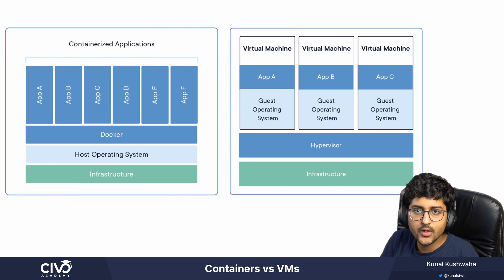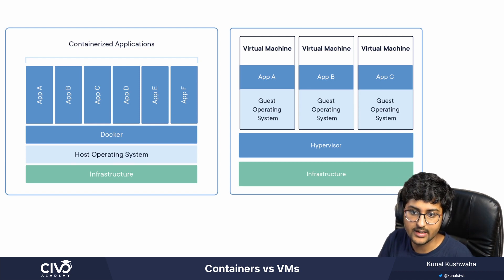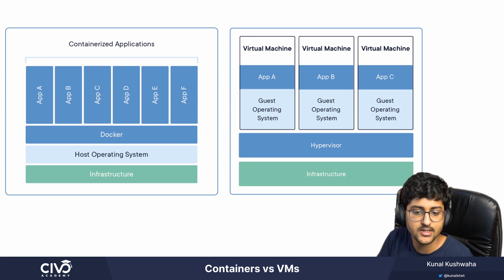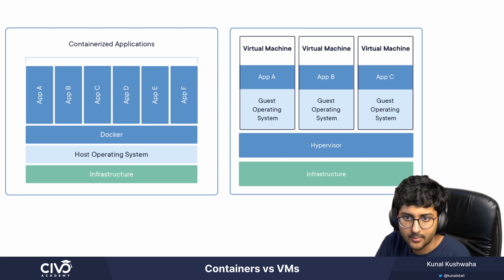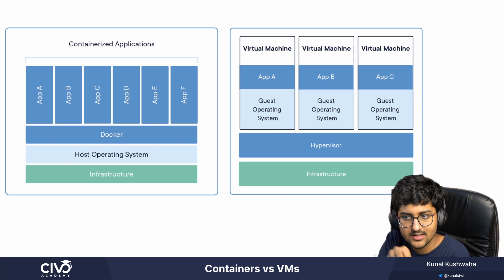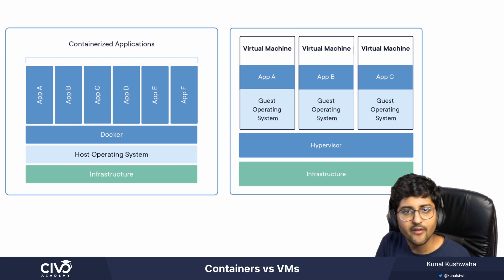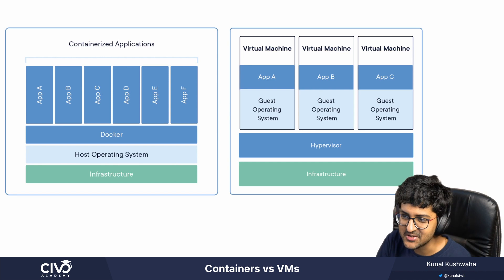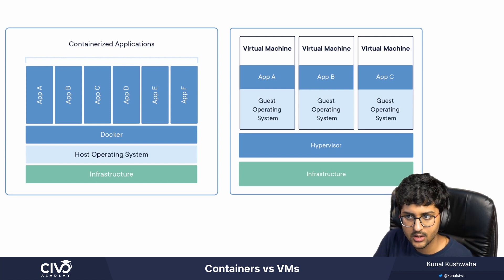What is the Difference Between Containers & Virtual Machines - Civo Academy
Understand the difference between containers and virtual machines.